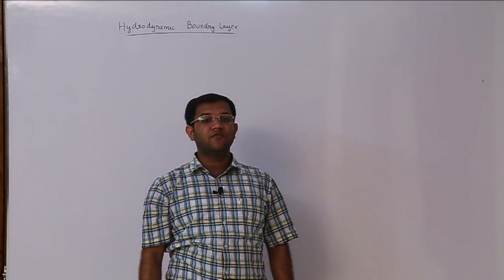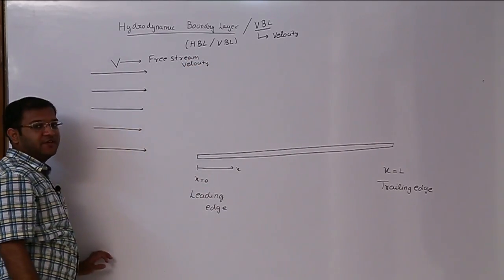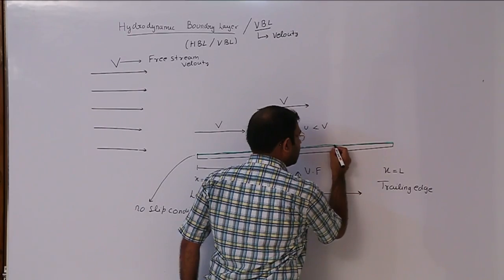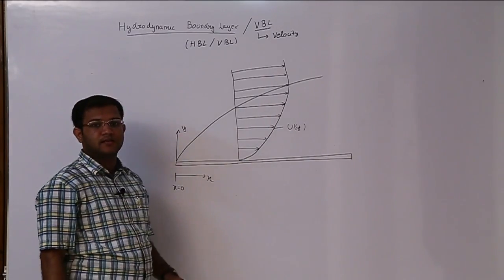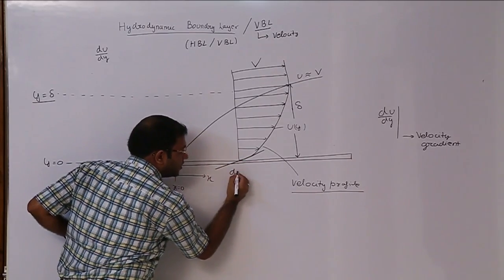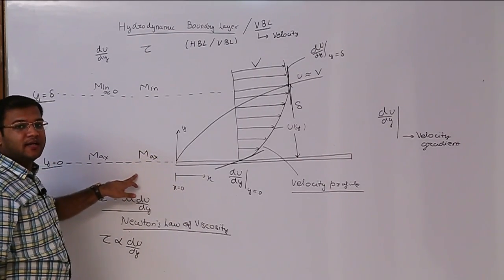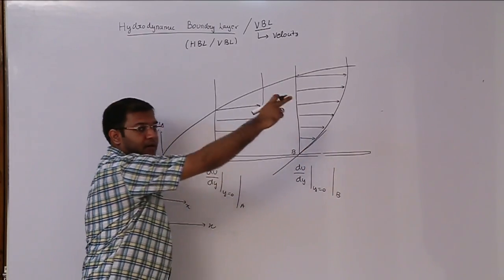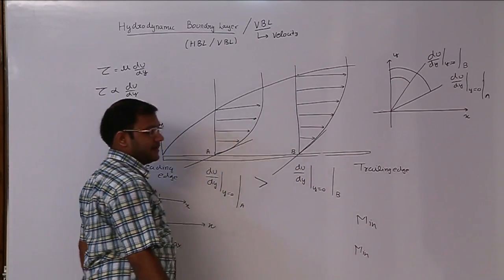FLUID Mechanics # Hydrodynamic Boundary Layer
GATE | IES | PSUs (MECHANICAL ENGINEERING)
GATE CAMPUS